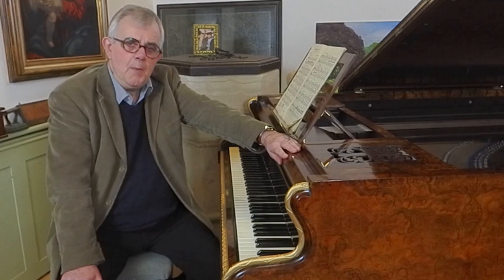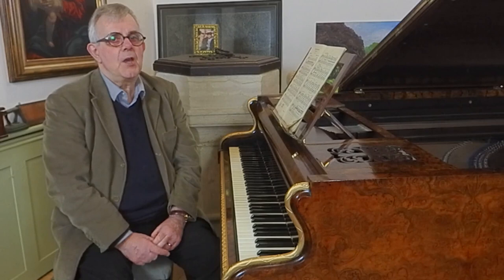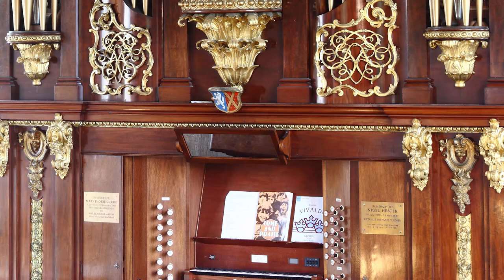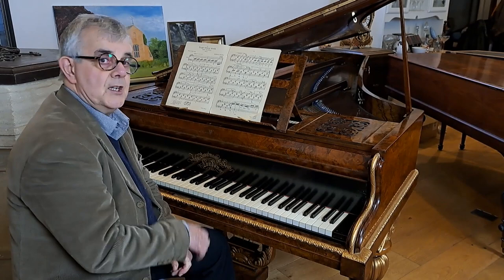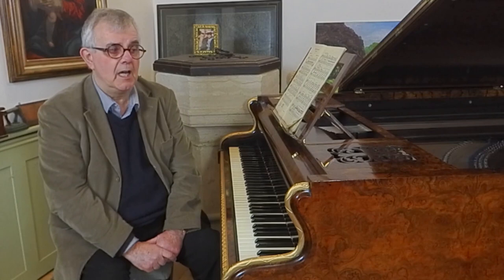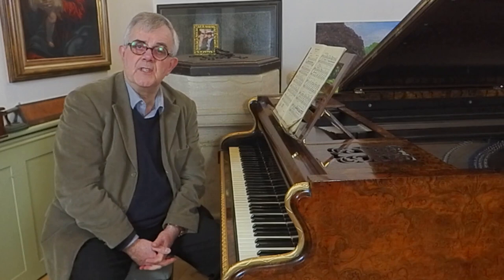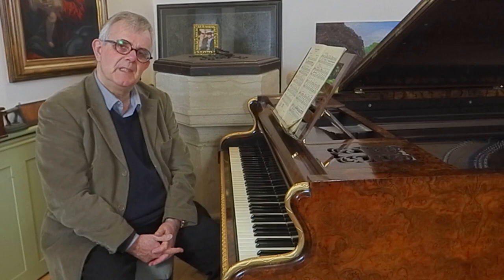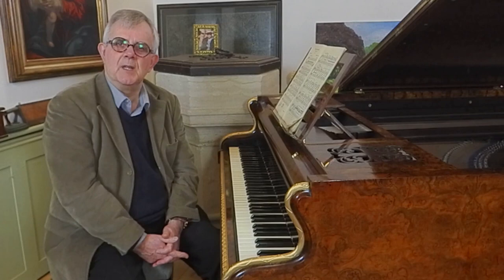The Studio Vlog Ep3 | Malcolm introduces his 1866 John Broadwood Concert Grand Piano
Malcolm introduces his newly-restored John Broadwood Concert Grand Piano, talks about its provenance surrounding the great English organ builder, Henry "Father" Willis, and demonstrates its versatility with a performance of Felix Mendelssohn's "Song Without Words", Opus 19 Number 1. Apologies for the squeaky sustaining pedal at the time of recording! Since then, the brilliant restorer, Steve Cooper, has brought discipline to the recalcitrant pedal.